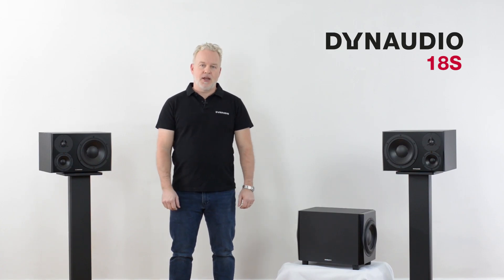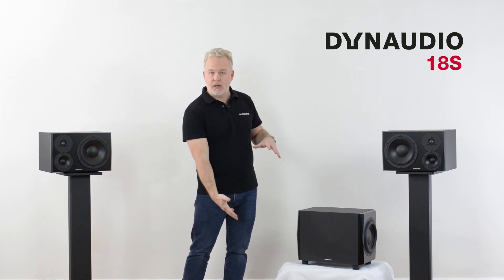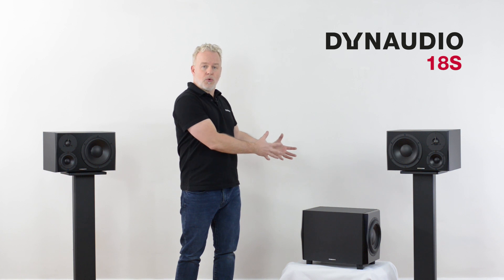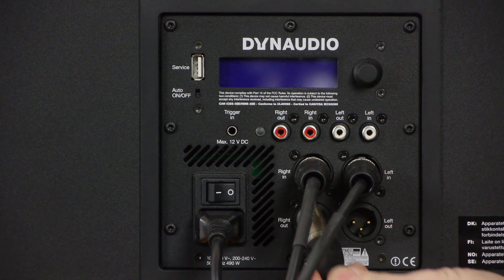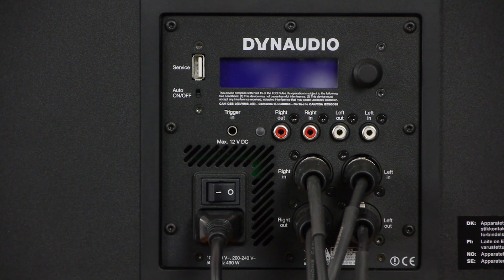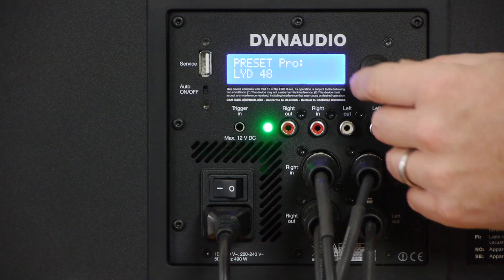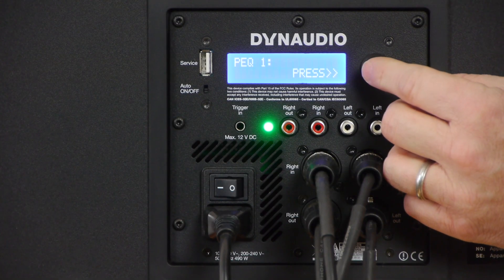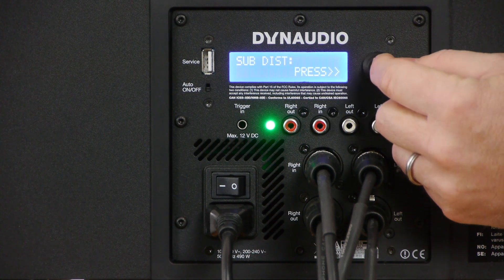Get to know the Dynaudio 18S studio subwoofer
Adding 18S to your monitors will open up a new world of performance that lets you mix and master with painstaking accuracy… and deliver tracks that translate beautifully to any playback system.

In this video, we take a closer look at how this intelligent subwoofer works, how you integrate it into your system and much more together with Ashley Sheppard.

Chapters in this video:
00:51: Stereo vs. surround
01:45: Room placement
02:55: Audio connections
03:36: Powering up
03:57: DSP setup
07:24: Fine tuning